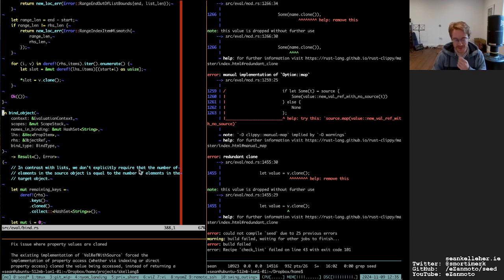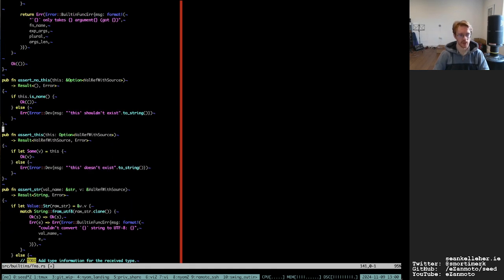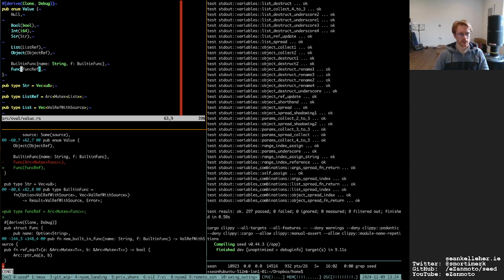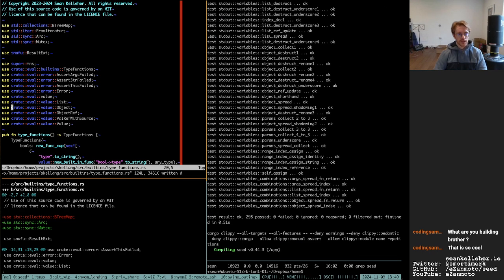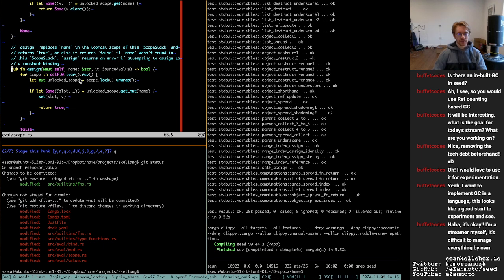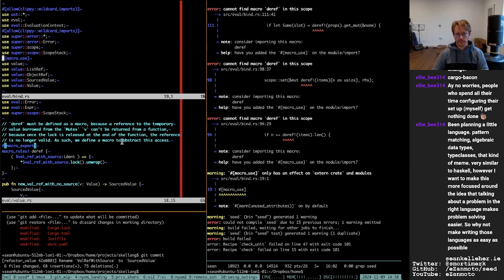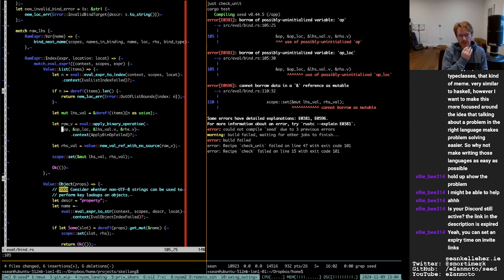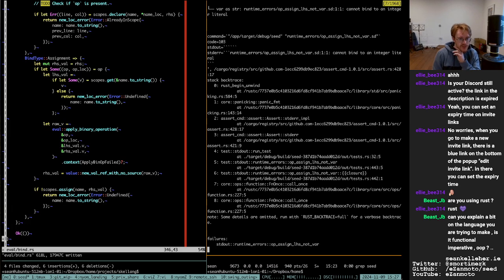Writing a Programming Language - 09/11/2024